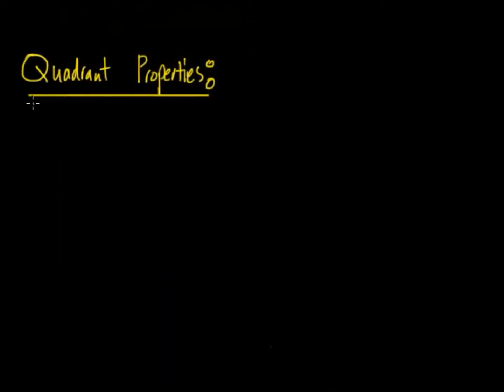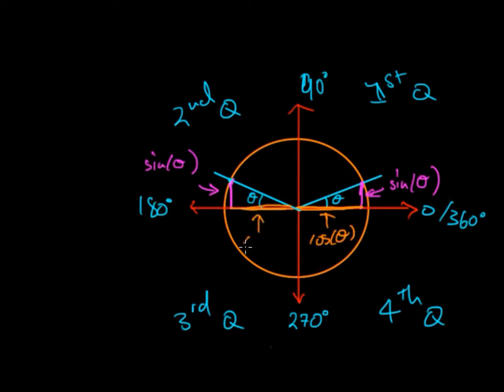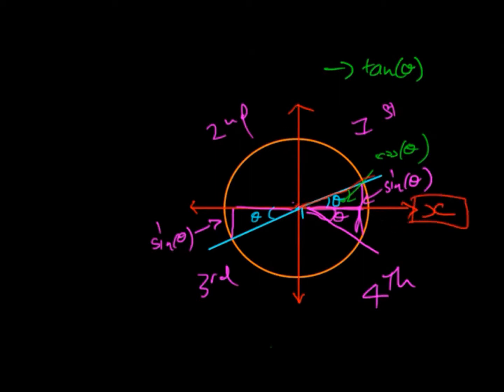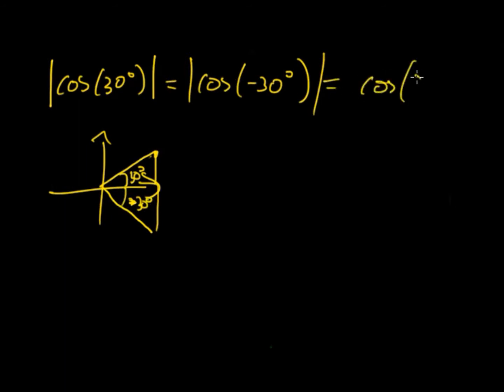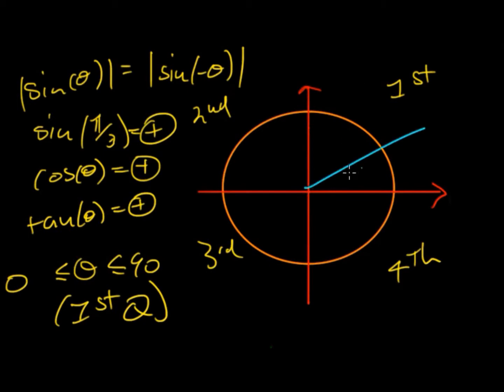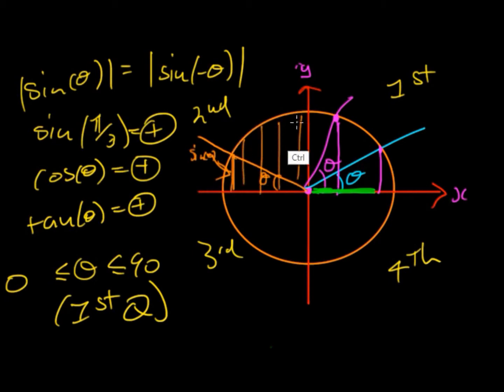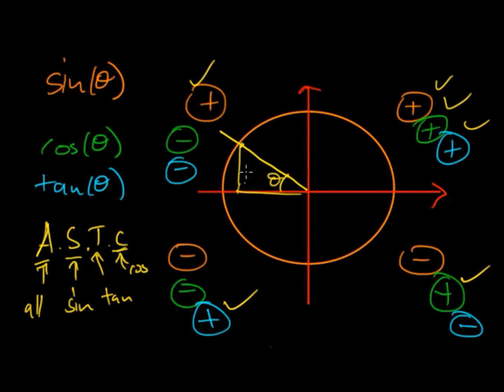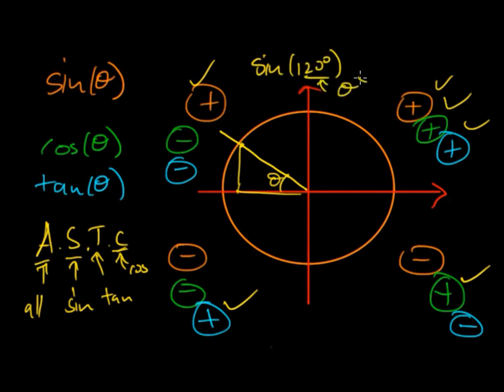Quadrant Properties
In this video, we look at quadrant and symmetry properties which are used to calculate circular functions with angles outside of 0 and 90 degrees such as cos(110).